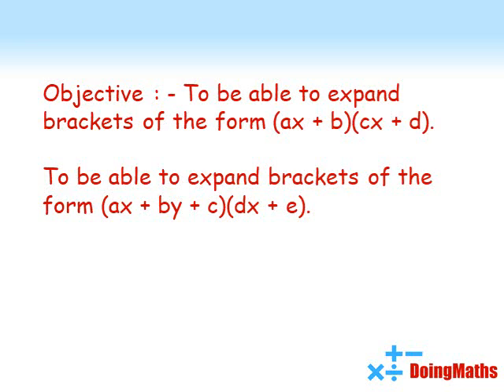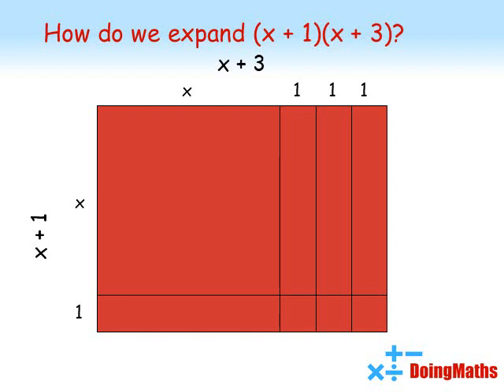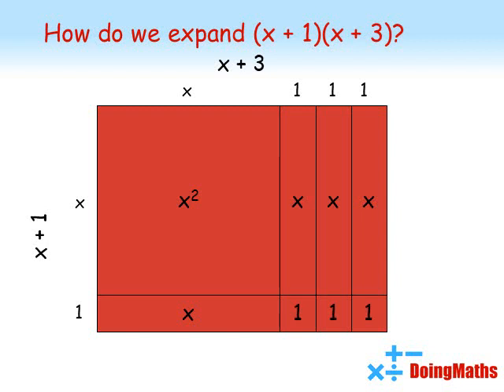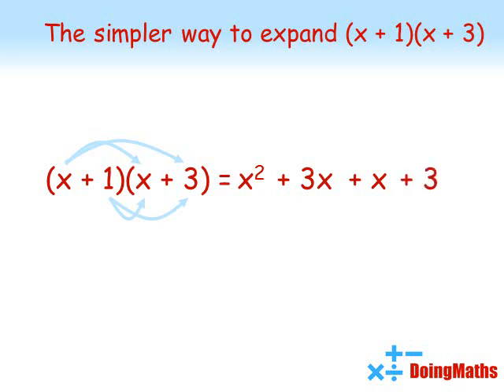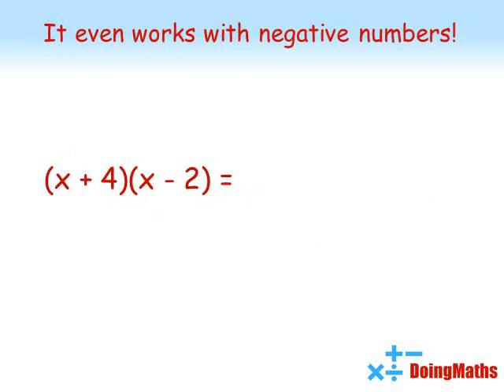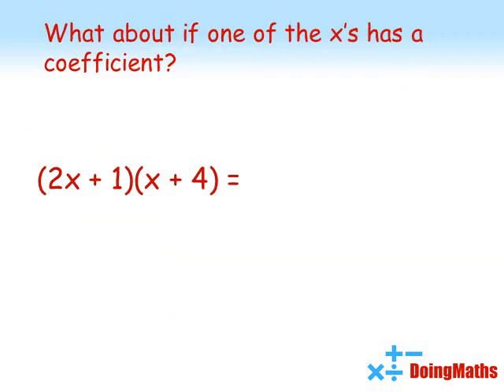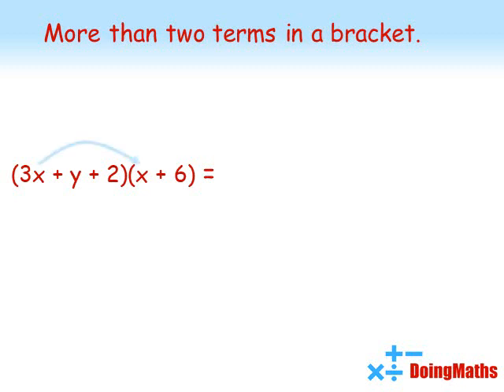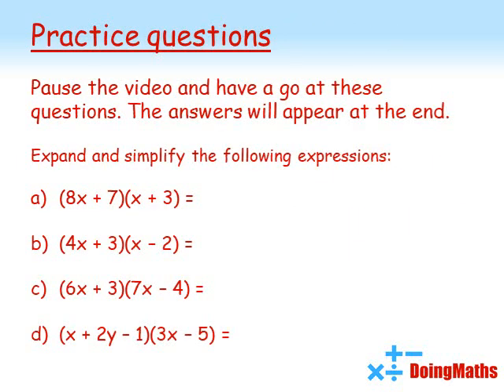How to Expand Pairs of Brackets - Multiplying Brackets in Algebraic Expressions Maths Lesson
Discover how to multiply brackets together to expand an algebraic expression and rewrite it in quadratic form with this quick algebra maths lesson video. Expand expressions of the form (x+a)(x+b) and (ax+b)(cx+d) with this quick and easy to use method.
Great algebra practice for GCSE maths.